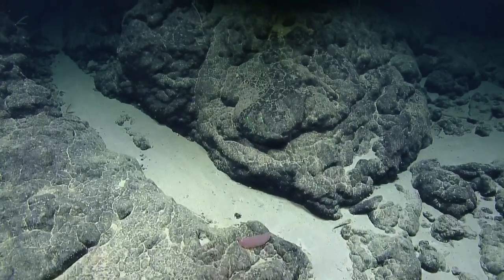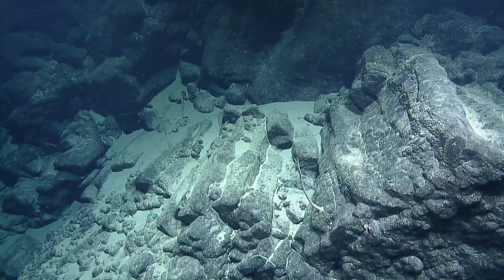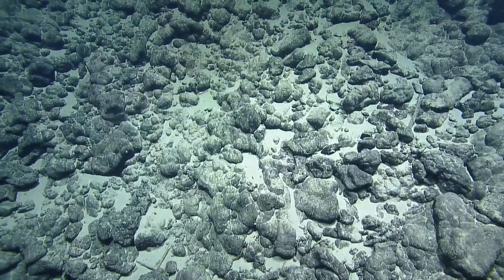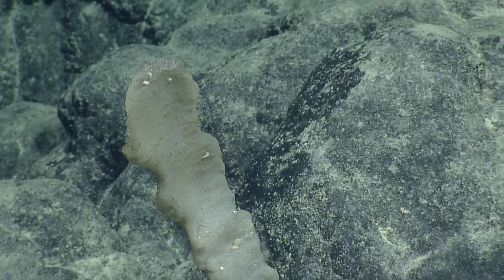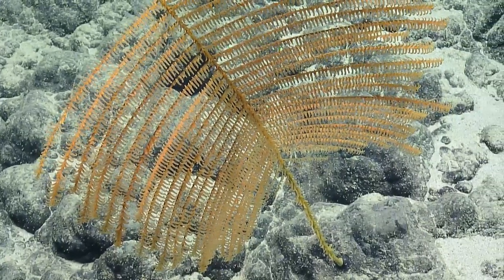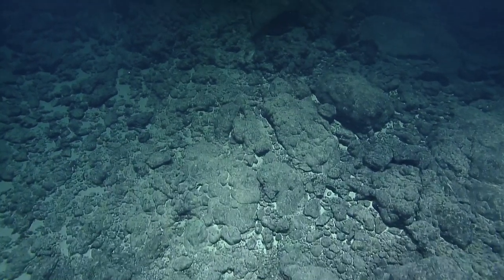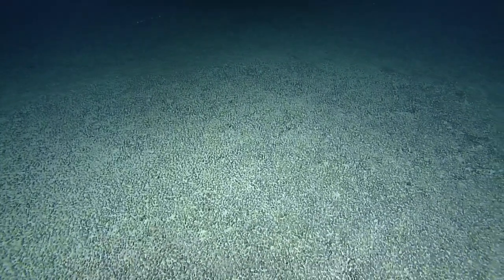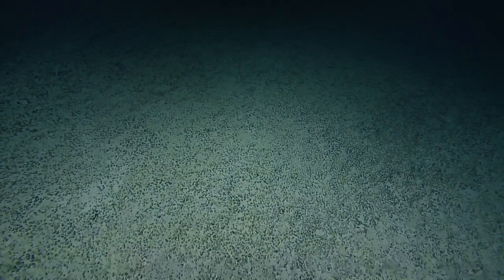ROV Hercules Dive NA135 H1901 15 of 24 2021 12 18 18 52 59 800 UTC 219